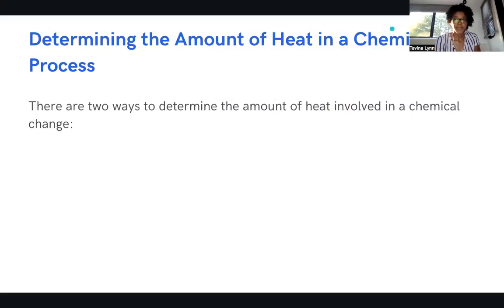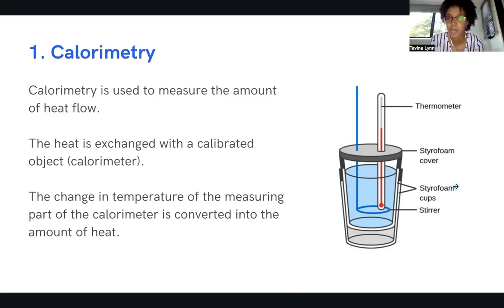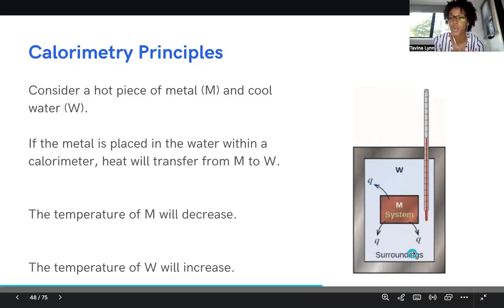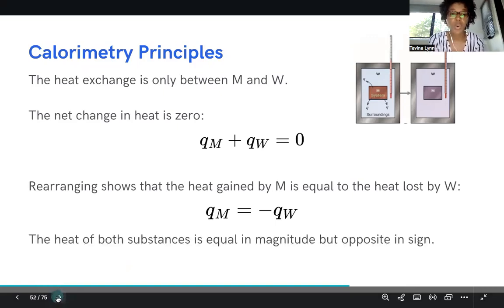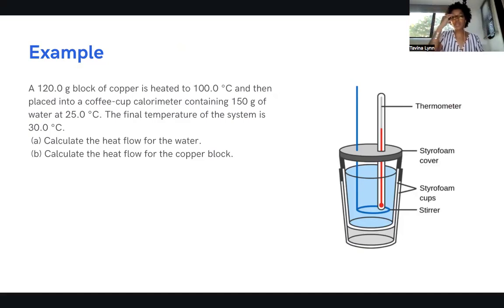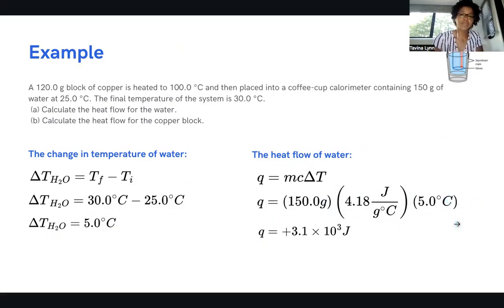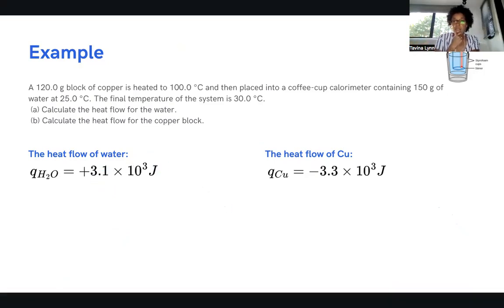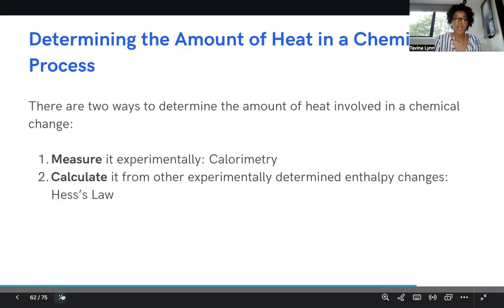Thermodynamics Part 3 - Calorimetry